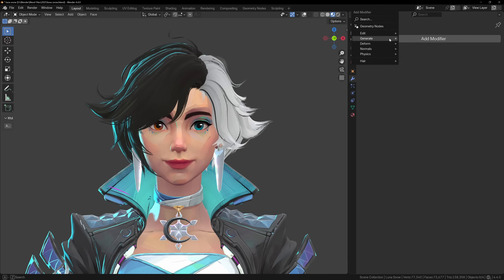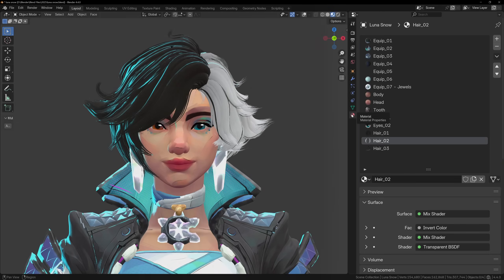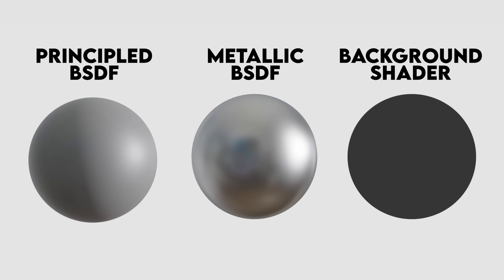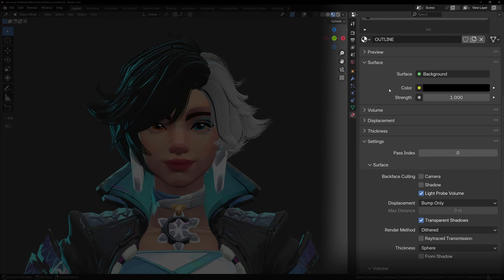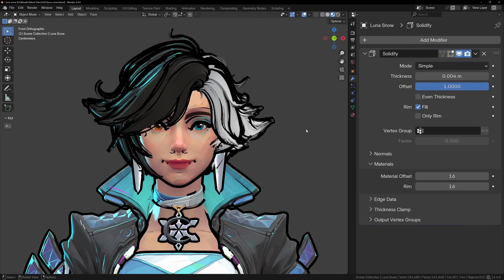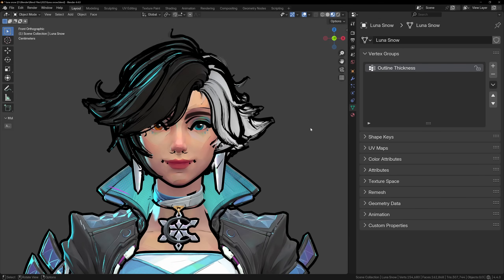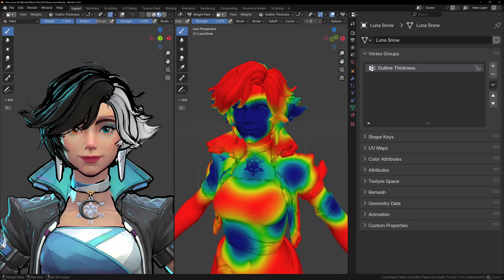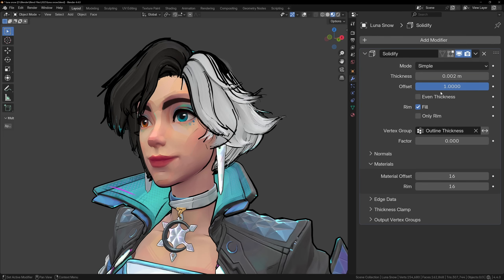Easy Dynamic Outlines in Blender! (Line Weight Variation)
In this video I show you how to make some SUPER EASY Dynamic Outlines for your 3D Models in Blender! This method uses the Solidify modifier and Weight Painting to create dynamic line weight!